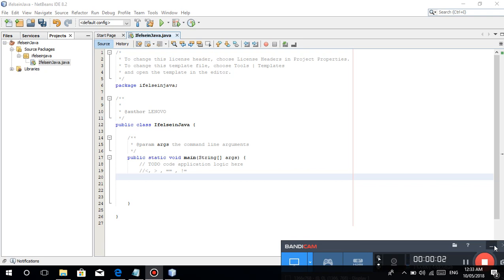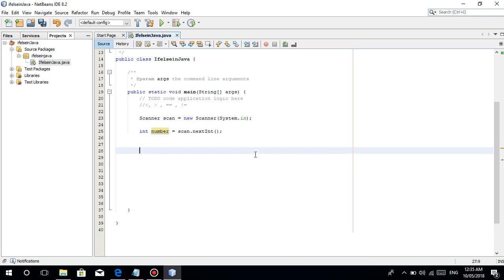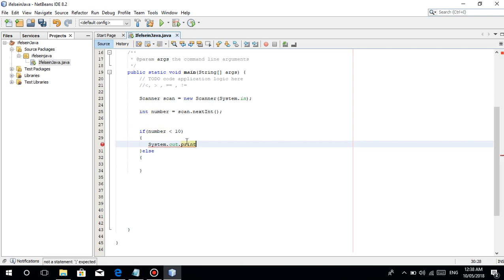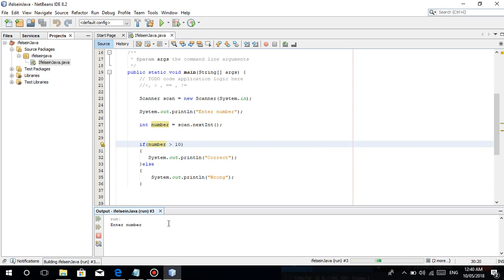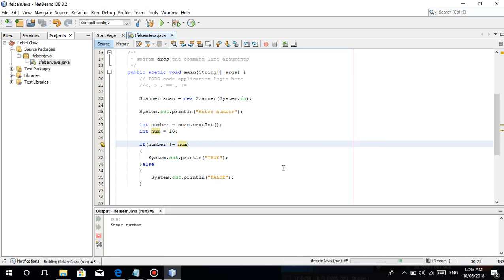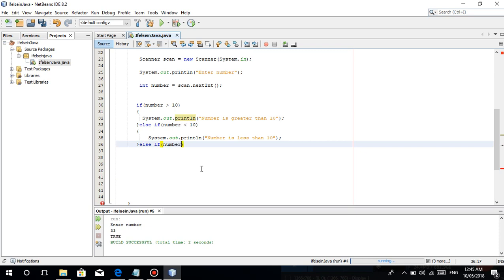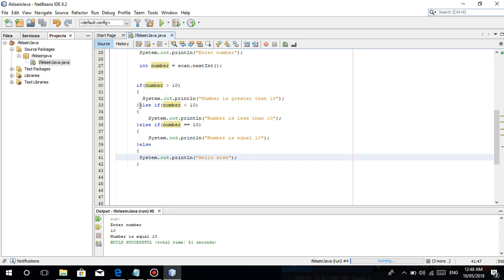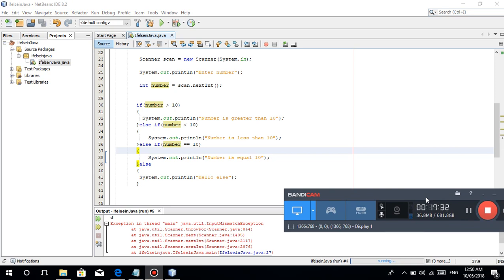Java Programming Tutorial (TAGALOG VERSION) - #12 If else in Java (Part 1)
If else statements guys :D One of the most important things in Programming na dapat ma pag-aralan :)